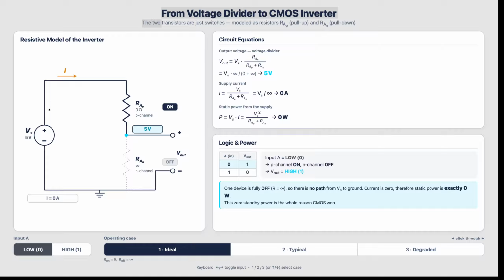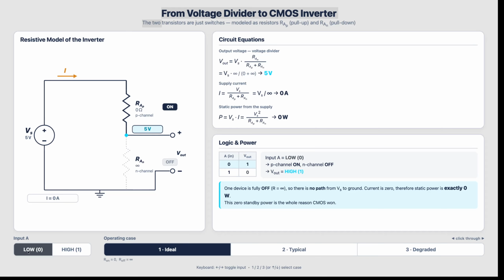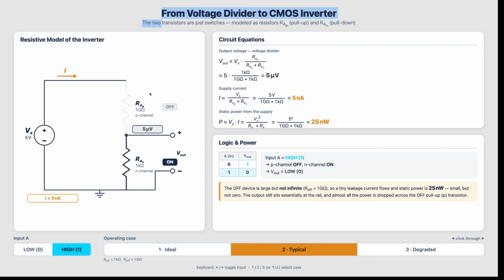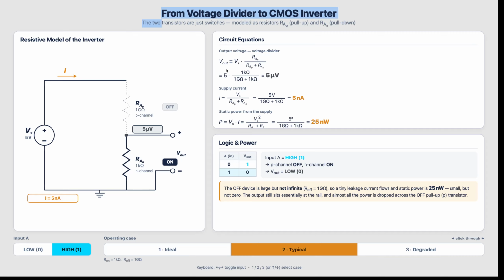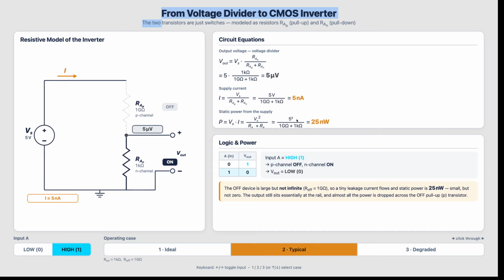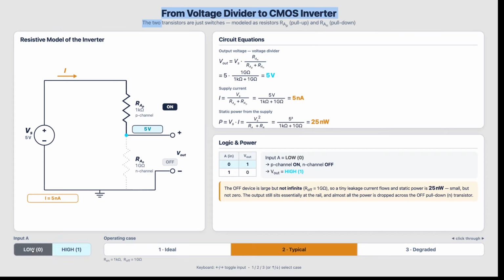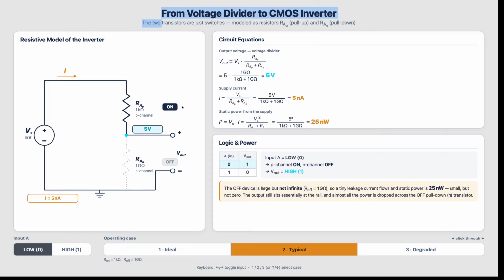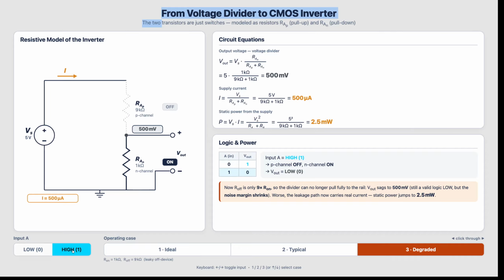Non-ideal Switching: A More Realistic Inverter Model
Summary

This video extends the earlier CMOS-inverter material, where the P-channel and N-channel
transistors were modeled as perfect switches (0 Ω when closed, infinite Ω when open). Here
that abstraction is refined into a resistor-network model: the inverter is a series loop
of a voltage source with two switch-controlled resistances — R_P for the P-channel and
R_N for the N-channel — whose values are flipped by the input A. In the ideal case, a
closed switch is 0 Ω (a wire) and an open switch is infinite, which reproduces exact inverter
behavior (low in → high out, high in → low out, output driven to 0 V or rails).

Real transistors aren't perfect, so the model is made more realistic with finite
resistances: an "off" device is large but not infinite (~1 GΩ) and an "on" device is small
but not zero (~1 kΩ). Treating the loop as a voltage divider (V_out = R / (R₁ + R₂) · V_S)
shows the output isn't exactly 0 V — it's a tiny value (~5 µV) — and that a small leakage
current flows even when the gate is nominally off, producing a small but nonzero static
power. Across millions of transistors this leakage adds up, which motivates power gating
(covered later).

Finally, the video shows a degraded case: if inputs aren't clean (they drift toward or
past the noise-margin limits), a transistor that should be off isn't fully off — its channel
resistance is much lower than expected. The voltage divider then pulls the output away from the
rail (e.g. 4.5 V instead of 5 V, or 0.5 V instead of 0 V), current rises sharply, and power
consumption climbs. The resistor-network model isn't a perfect representation of a real
transistor (which is more complex), but it captures real-world effects — leakage and power
loss — that the ideal-switch model cannot.
Key Concepts
- Ideal-switch model: closed = 0 Ω (short/wire), open = ∞ Ω. Reproduces clean inverter behavior.
- Resistor-network model: series loop of V_S, R_P, R_N; input A toggles which is high/low.
- Finite on/off resistance: realistic values — on ≈ 1 kΩ, off ≈ 1 GΩ (off is large but not infinite; on is small but not zero).
- Voltage divider: V_out = R / (R₁ + R₂) · V_S — the tool used to compute the output and current without heavy circuit theory.
- Output isn't exactly 0/rail: in the typical case the "0" output is ~5 µV (≈ 0 but not exactly).
- Leakage current & static power: a tiny current flows even when "off"; static power is small but nonzero (P = V_S · I).
- Leakage scales with count: small per-transistor leakage adds up across many devices → real power concern.
- Power gating (forward reference): later technique to disable parts of a circuit to cut leakage/static power.
- Noise margin / degraded inputs: inputs that drift past noise-margin limits cause weak (incomplete) switching.
- Degraded switching cost: a not-fully-off device → divider pulls output off-rail (4.5 V vs 5 V, 0.5 V vs 0 V) → current and power spike.
- Three operating regimes: ideal (no current), typical (small leakage), degraded (large leakage + output droop).
Timestamps & Topics

Time   Topic
0:00   Recap — modeling CMOS P/N transistors as perfect switches
0:27   Refining the model: a switched resistor network (R_P, R_N, input A)
0:50   Ideal case: 0 Ω short / ∞ open → exact inverter behavior
2:05   Real transistors aren't perfect — finite on/off resistance (~1 kΩ / ~1 GΩ)
3:04   Voltage divider → output ≈ 5 µV (not exactly 0); computing supplied power
3:49   Leakage current and small-but-nonzero static power
4:01   Leakage adds up across many transistors
4:16   Forward reference: power gating for efficiency
4:26   Typical "low input" case → output ≈ 5 V with minor leakage loss
5:22   Degraded case: inputs drift past the noise margin
5:43   Not-fully-off device → divider droops output to 4.5 V
6:17   Current and power spike; closing comparison to ideal switches